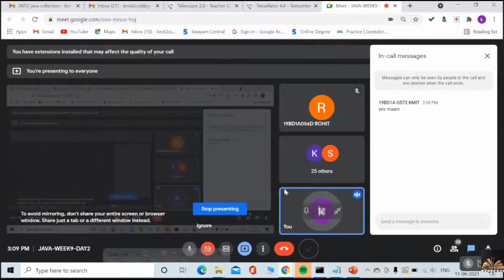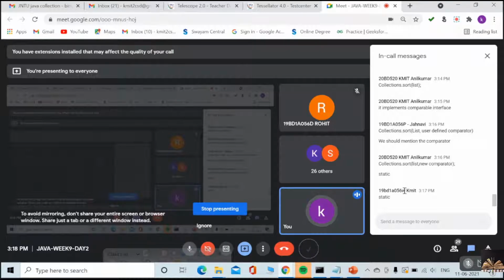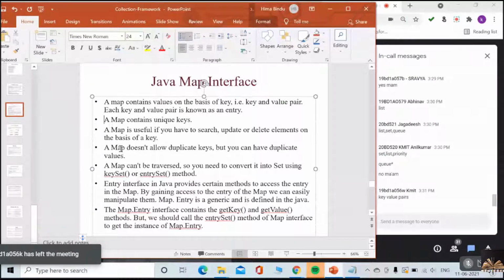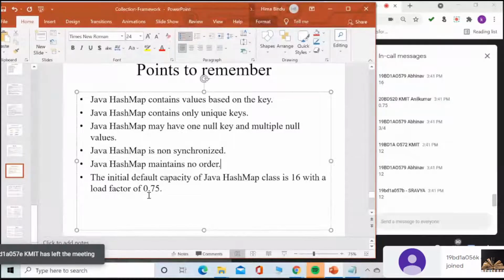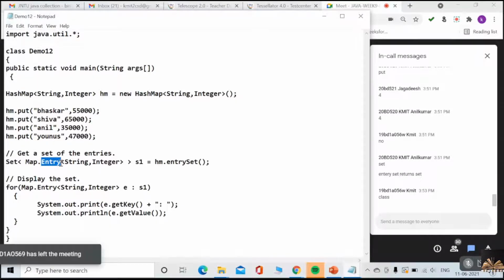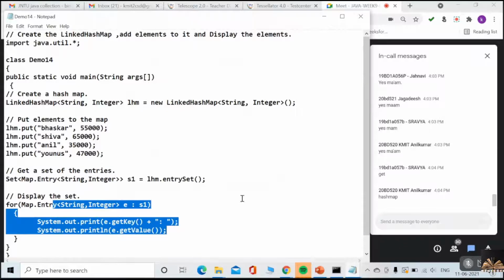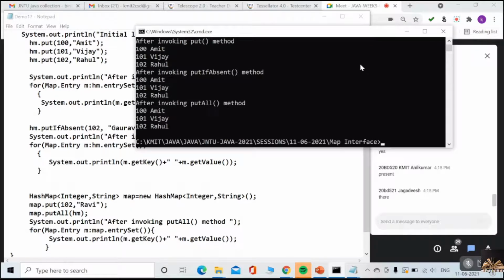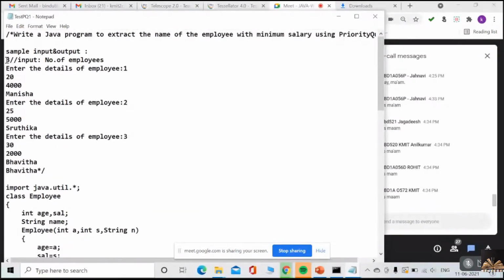23. JAVA unit 4 (JNTUH 2-2) 11-06-2021